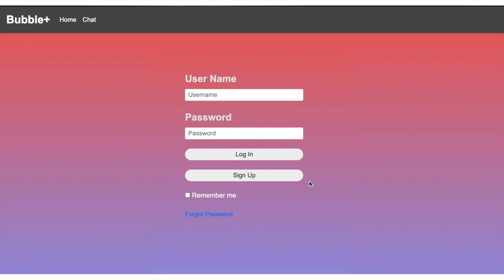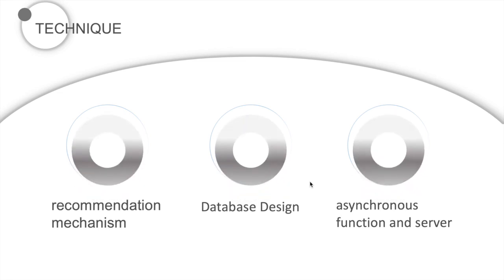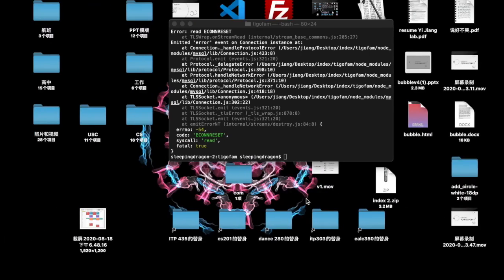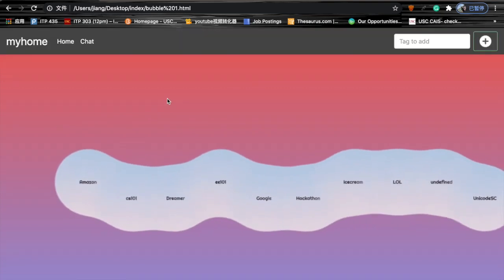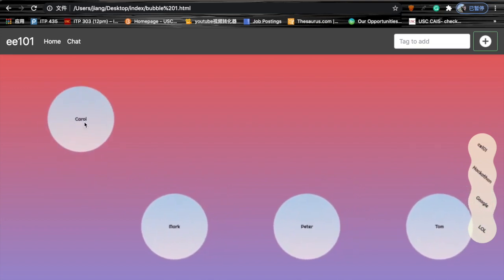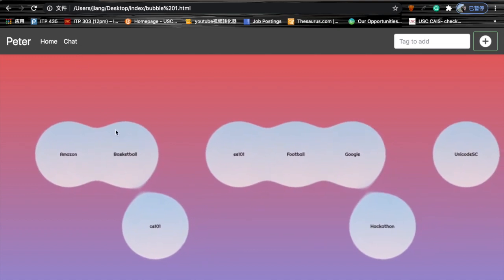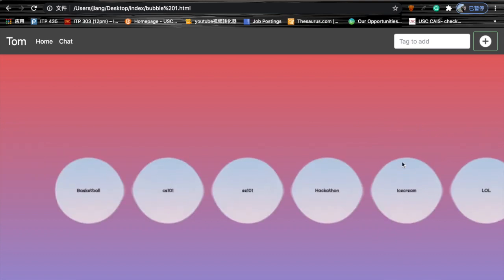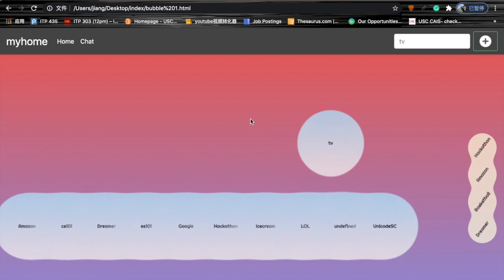姜毅家属群 unicode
Bubble+is a website that allows its users to connect others with common interests (in Video, we say, Tags). By simply clicking on the bubbles, one is enabled to find others with the same bubbles and connect with them by chatting on Bubble+.